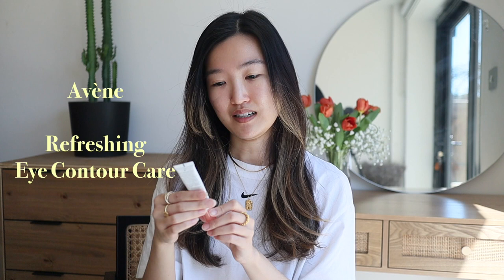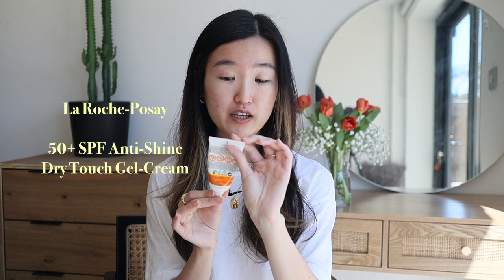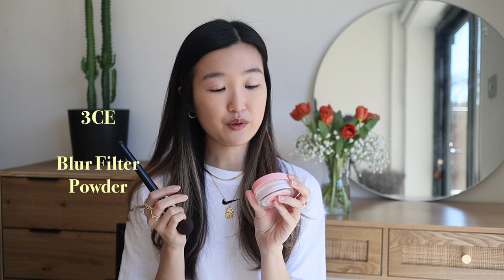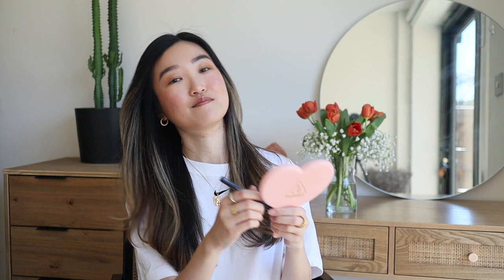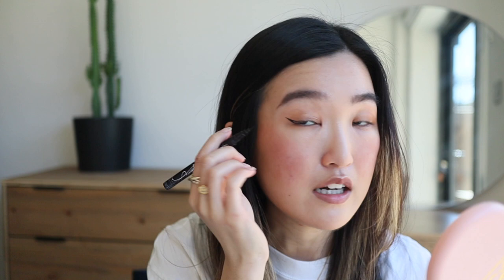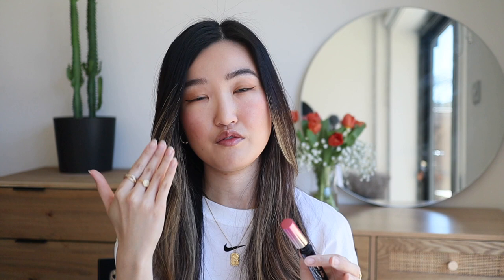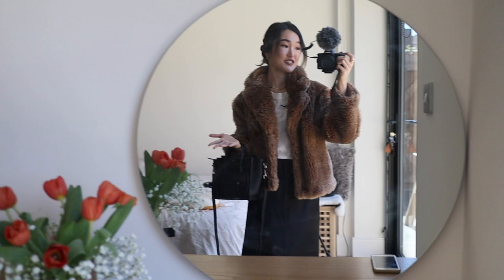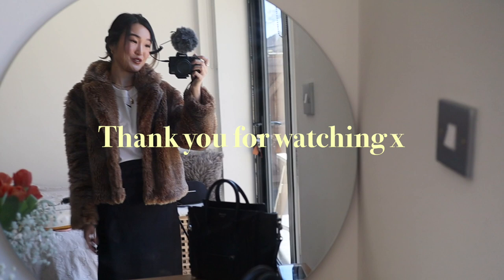(GRWM) FRESH SPRING MAKEUP| skincare, makeup, jewellery, outfit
The skincare & makeup routine that I’ve been using for my oily and acne-prone skin every day!! Glowy and sun-kissed, perfect for spring-summer! Also sharing my jewellery collection. Hope you guys enjoy it xx

WEARING
Faux Fur Coat (sold out - linked a similar one)
Astrid & Miyu Snake Chain Necklace in Gold (gifted)
Astrid & Miyu Embrace Pendant Necklace in Gold (gifted)
Astrid & Miyu Rope Dome Hoops in Gold (gifted)
Daisy London Goddess Hexagonal Ring
Daisy London Trinity Ring

✨ABOUT
Hello there, my name is Erika and I'm based in London. Style Boundary is a modern channel where you can see content about fashion, beauty, and London lifestyle. Thanks for popping by and I hope you enjoy x